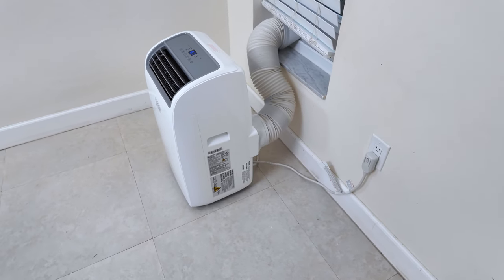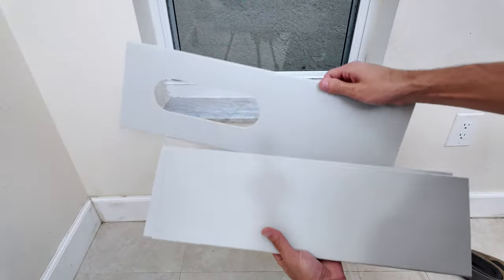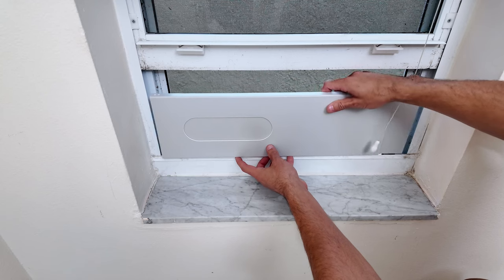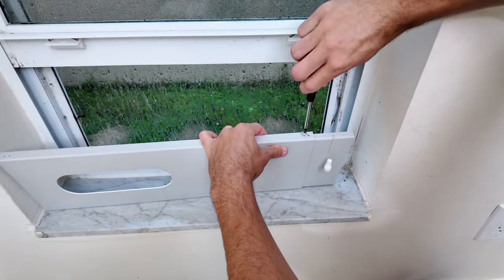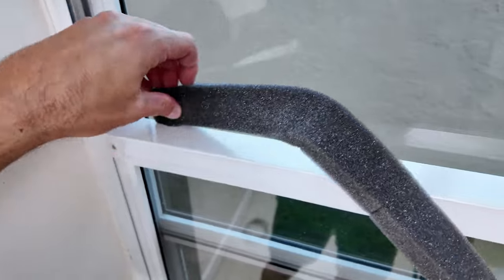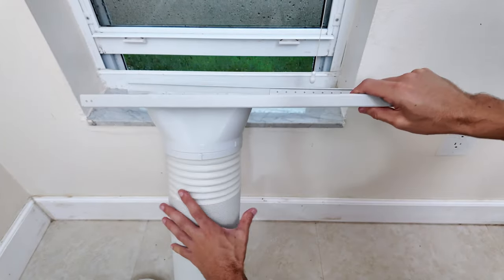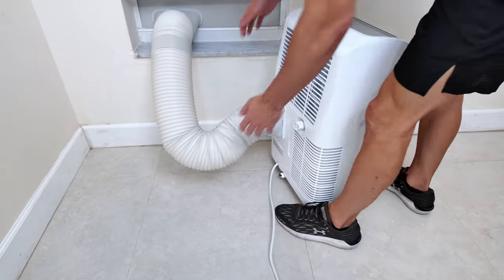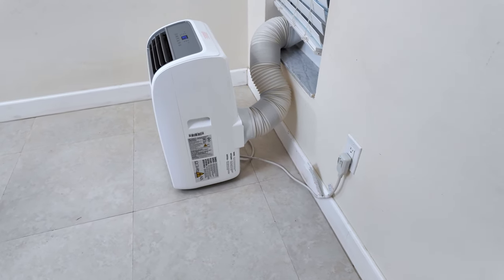Step-by-Step: Installing BLACK+DECKER 14,000 BTU AC Window Kit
In this video, I show you how to set up the window kit for the BLACK+DECKER 14,000 BTU Portable Air Conditioner. Follow along as I guide you through each step to ensure a secure and efficient installation.

I hope this review answers all your questions about setting up the BLACK+DECKER 14,000 BTU Portable Air Conditioner window kit.